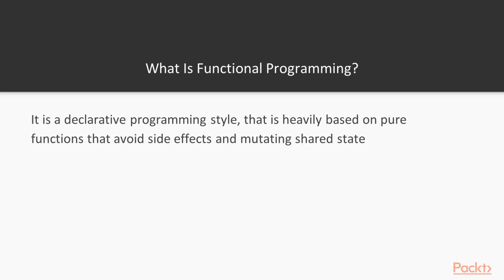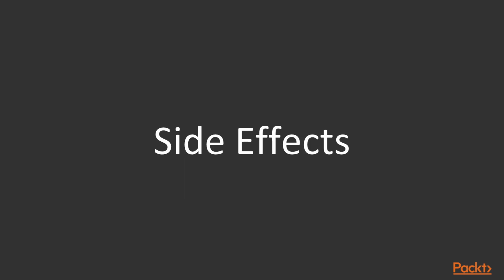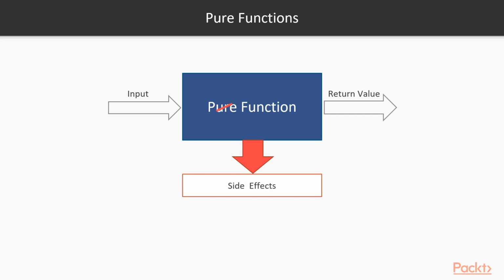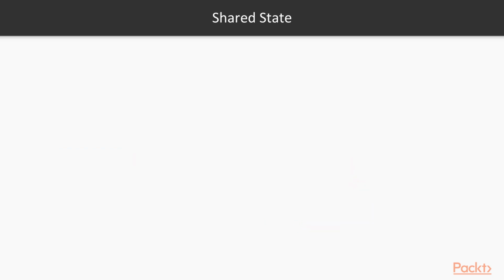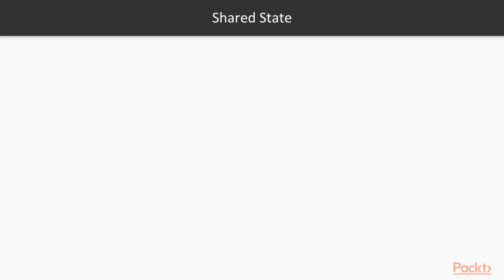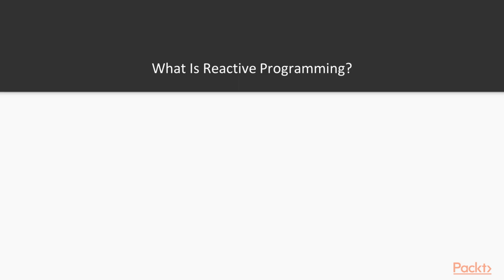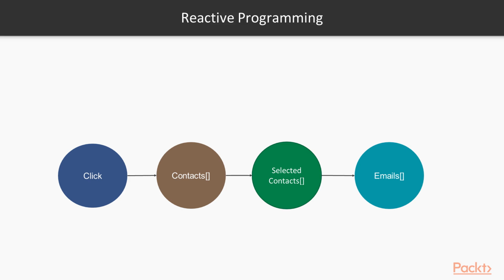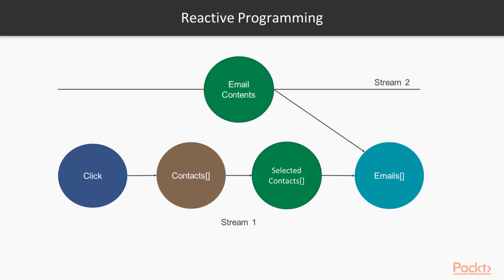JavaScript Essentials-Modern Web Development:Introduction-Functional & Reactive Program|packtpub.com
This video tutorial has been taken from JavaScript Essentials for Modern Web Development. You can learn more and buy the full video course